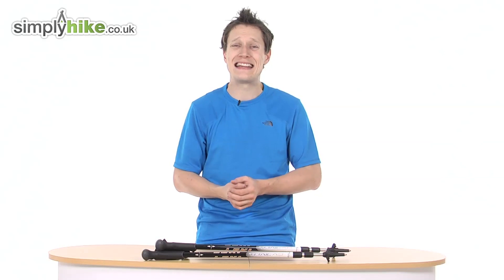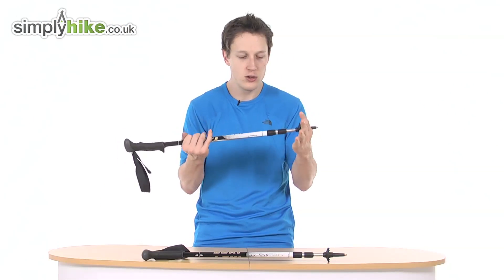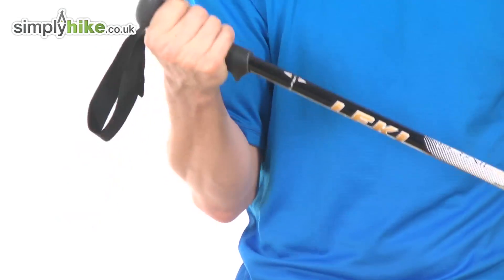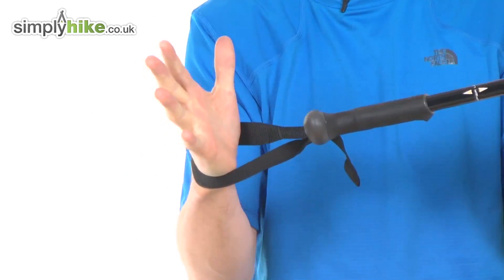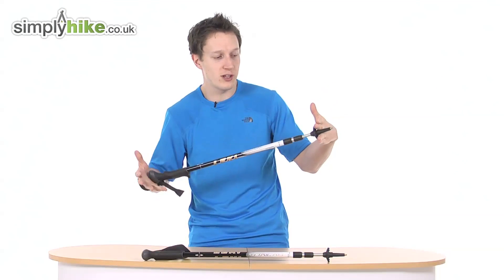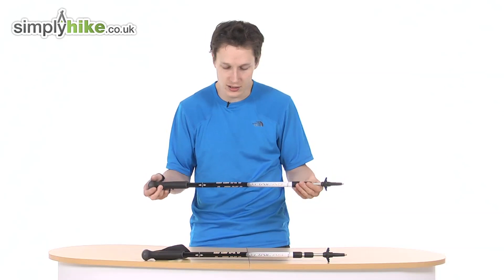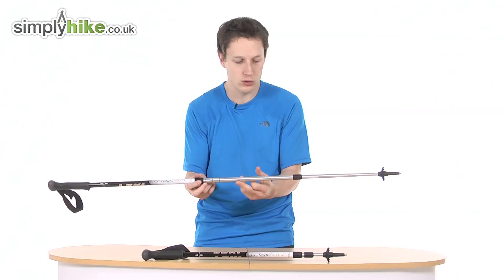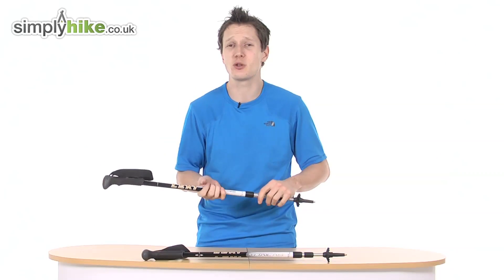Leki Trail AS Walking Poles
The Leki Trail AS Walking Poles feature a round top comfortable hand support and can be extended from 69 to 145cms in length!